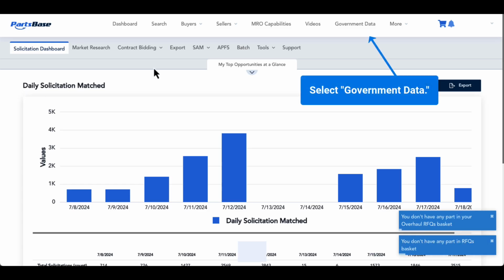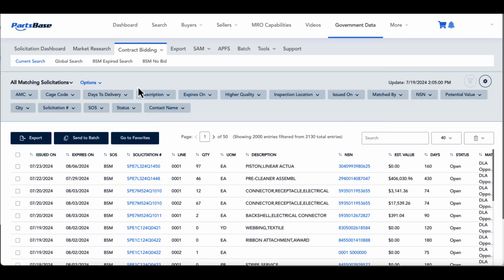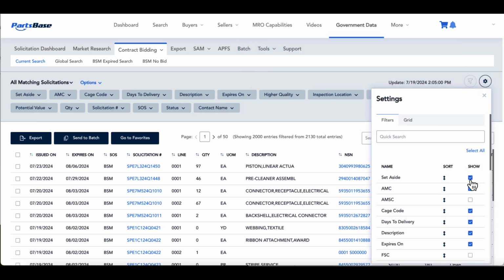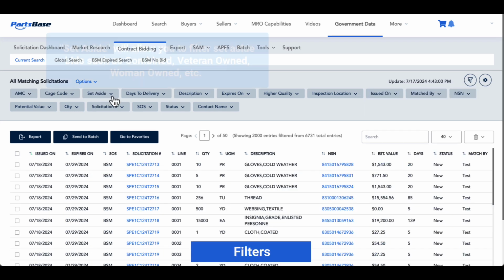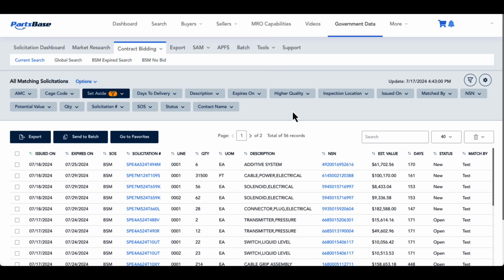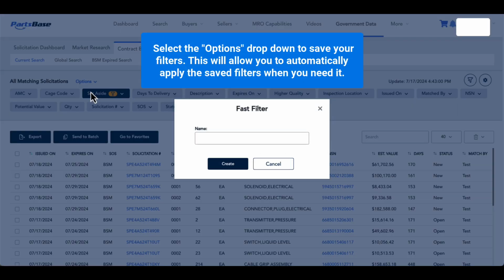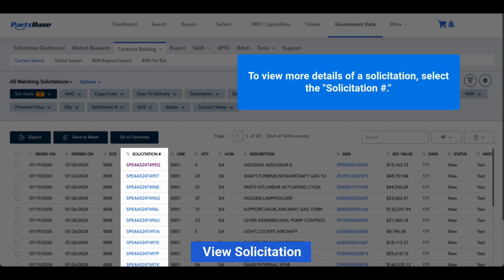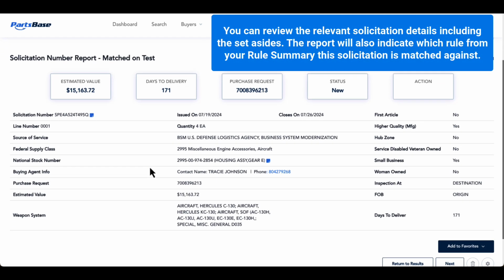Set Aside Filters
Discover how to use the Set Aside Filters on the PartsBase Government Data platform to identify government contract opportunities reserved for specific business categories.